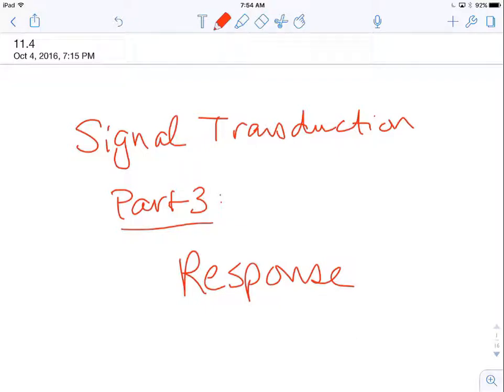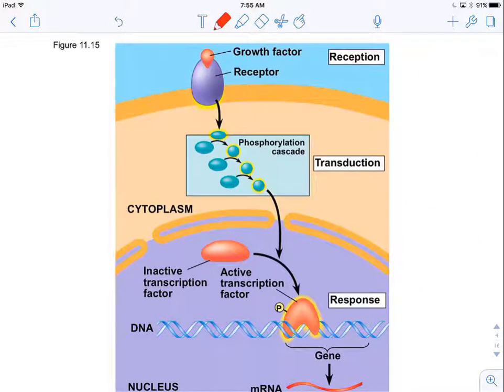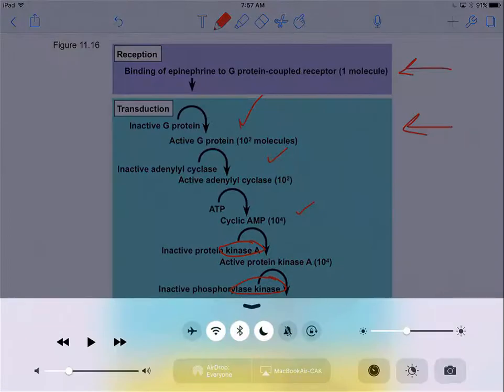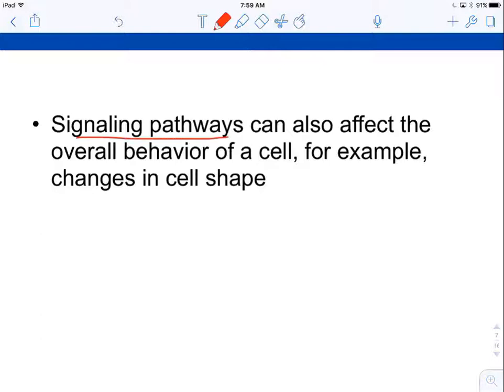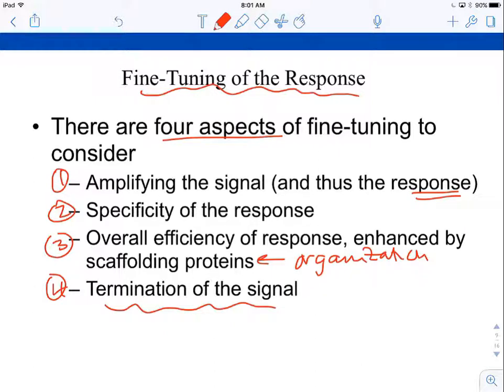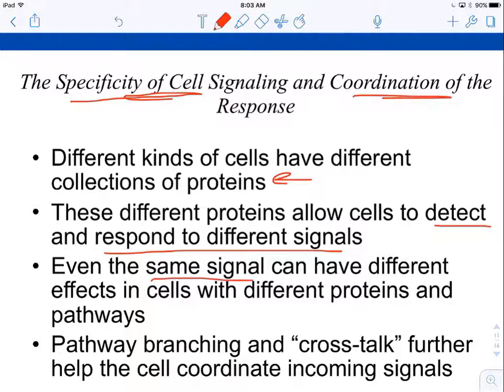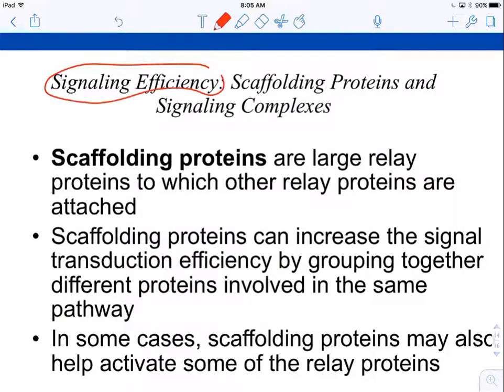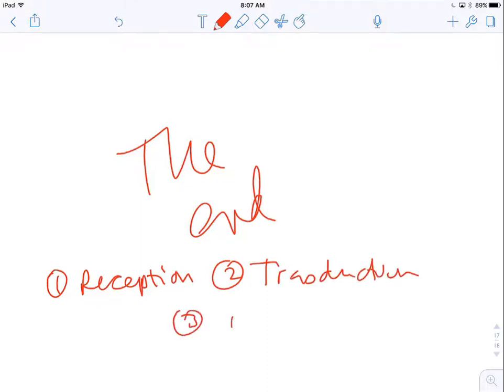Chapter 11 Screencast 11.4 Response to Signal